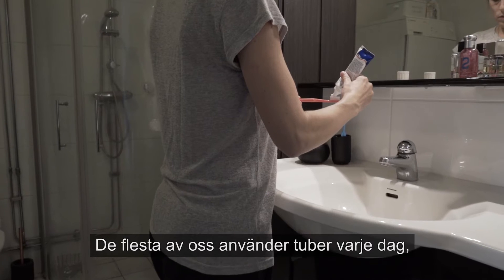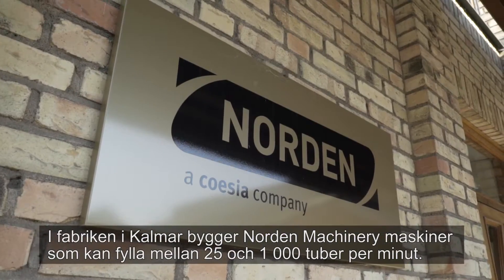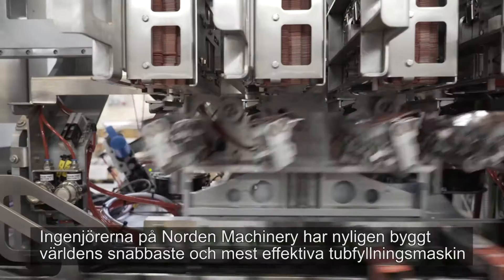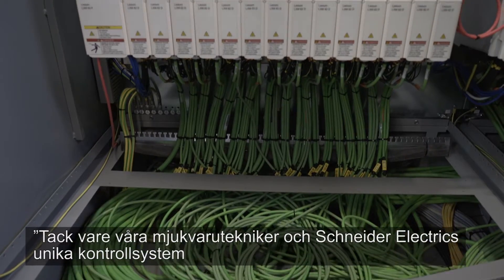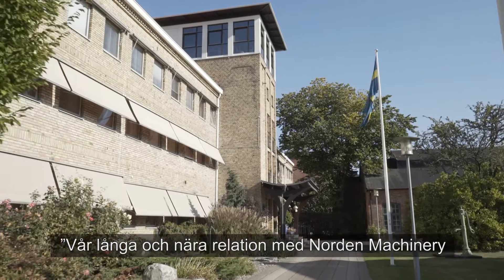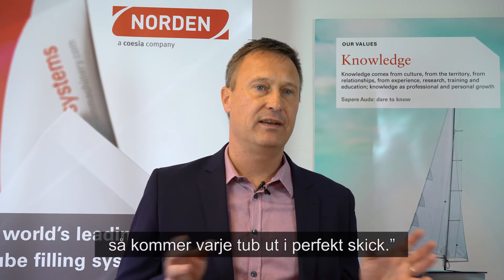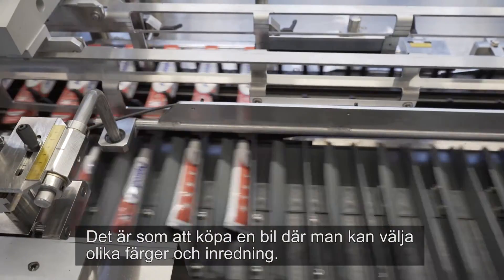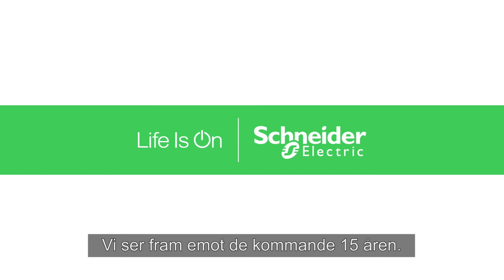Schneider Electric & Norden kundreferens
Här är monstermaskinen som kan fylla 1 000 tuber per minut.

I sin fabrik i Kalmar bygger ingenjörerna på Norden Machinery de bästa tubfyllningsmaskinerna i världen. Med hjälp av Schneider Electrics kontrollsystem PacDrive har de precis byggt en riktig monstermaskin - världens snabbaste och effektivaste tubfyllningsmaskin som kan fylla upp till 1 000 tuber per minut. 45 dagars drift täcker hela Sveriges årsförbrukning av tandkräm.

Vill du veta mer? Med vårt NYHETSBREV missar du inget viktigt!
Senaste trenderna och nyheterna inom energihantering, automation och mjukvara som du måste ha koll på. Helt gratis.